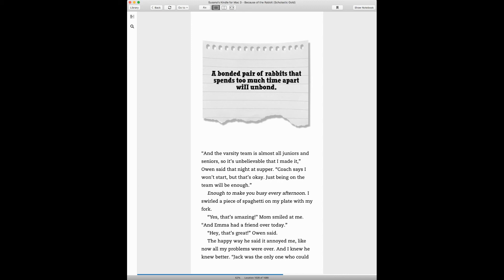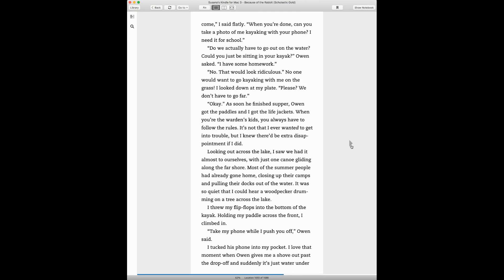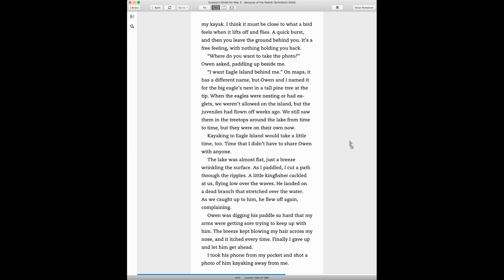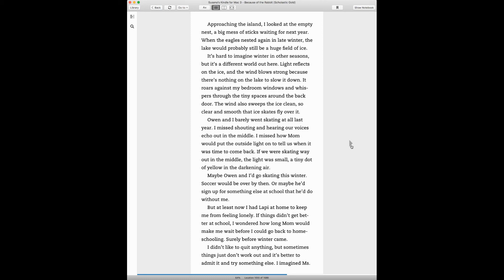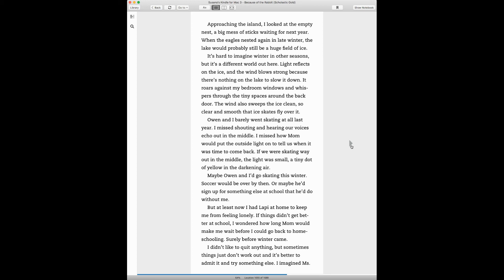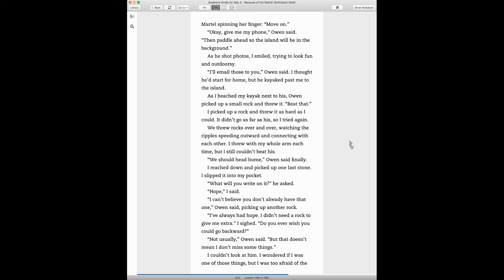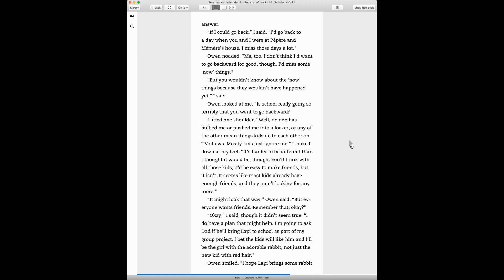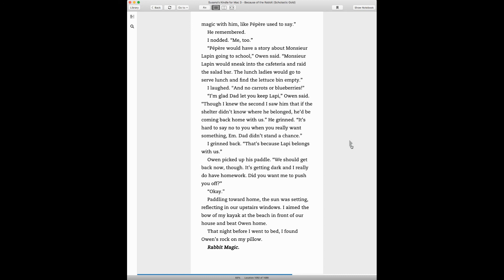Because of the Rabbit: Ch. 12 A bonded pair of rabbits that spends too much time apart will unbond.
Because of the Rabbit: Ch. 12
A bonded pair of rabbits that spends too much time apart will unbond.